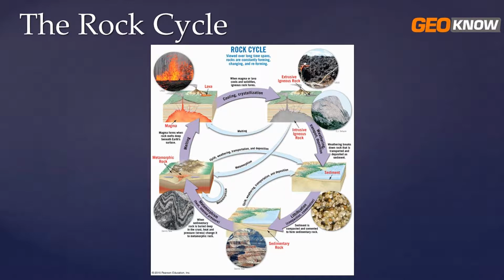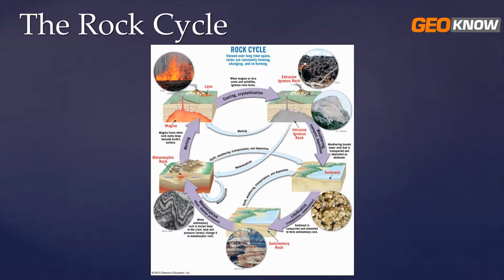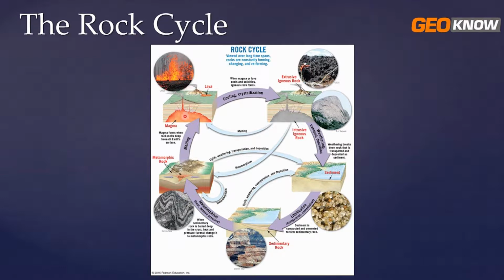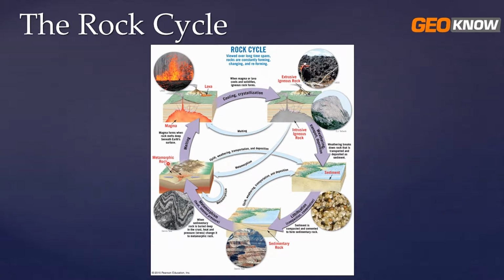The Rock Cycle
A kitchen-aided explanation of the rock cycle.